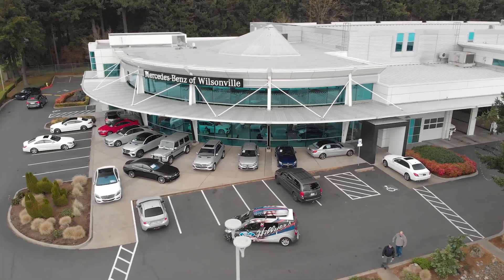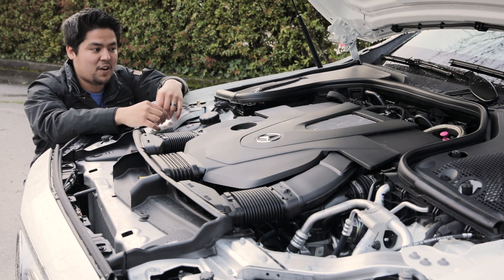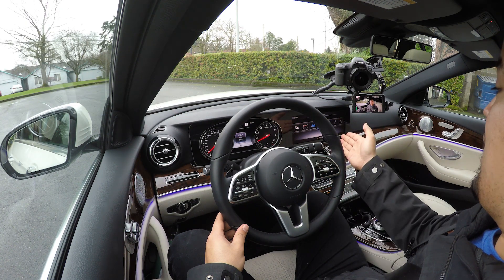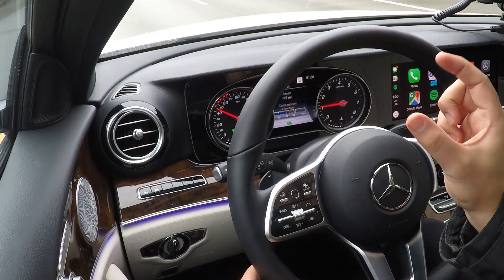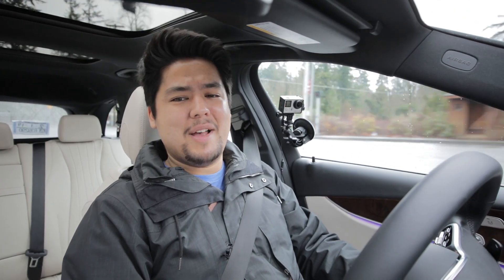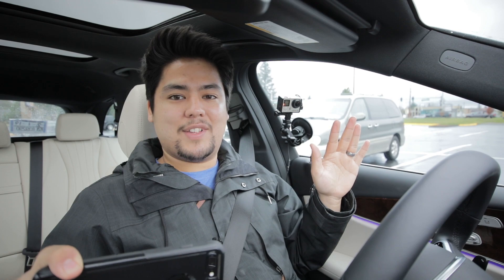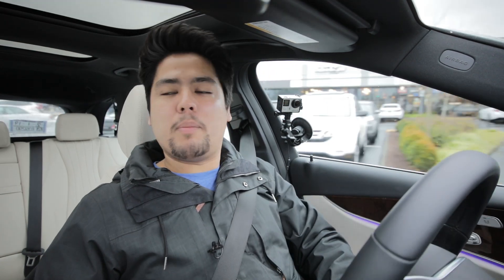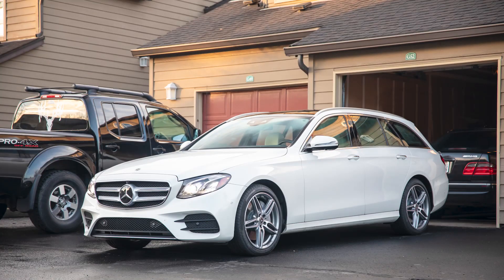2019 Mercedes E450 Wagon Review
I'm so excited to bring you guys the E450 Wagon. Can this thing really hold it's own against a crossover? Spoiler alert...It can.

Also, check out their social @mercedesbenzwilsonville and @amg_wilsonville